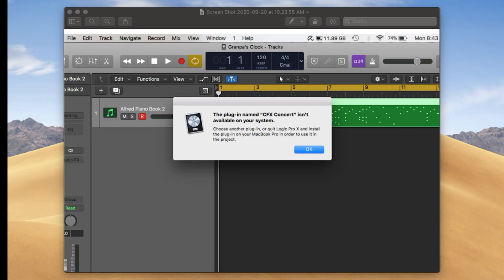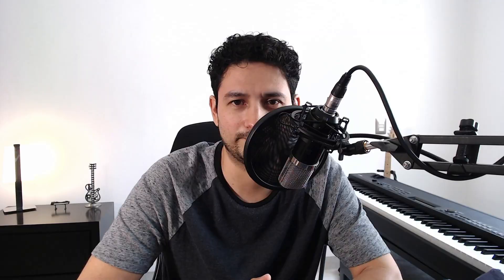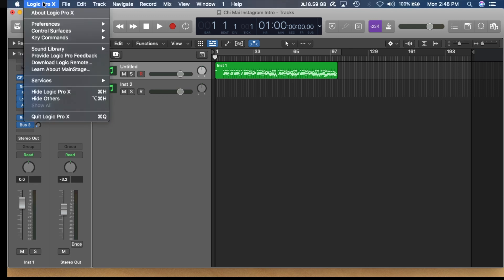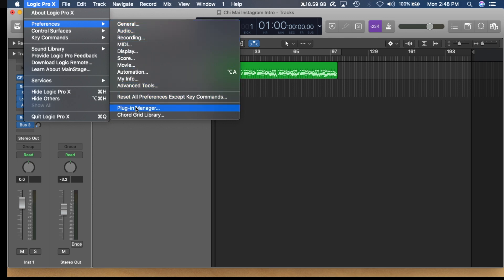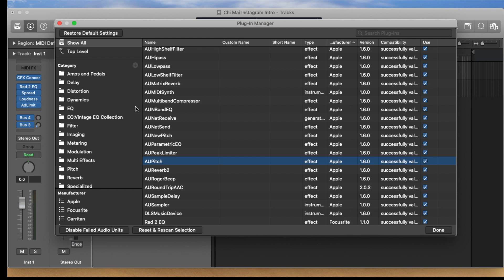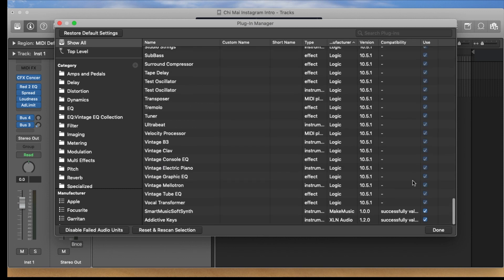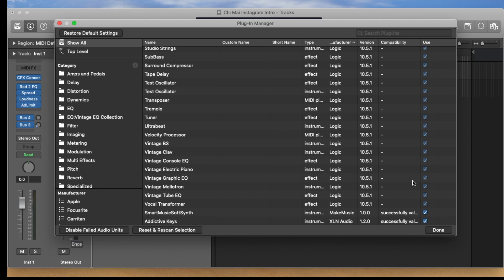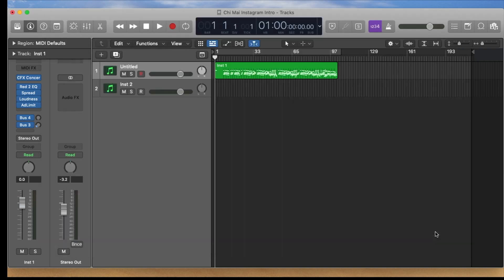SOLVED!!!! Missing plugins in Logic Pro X, Plugins not working in Logic Pro X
If the plugin you are trying to use in Logic Pro X is not available or if you are having problems with the plugins in Logic Pro X, I'll tell you how to fix it.